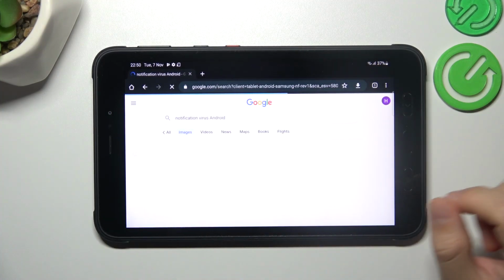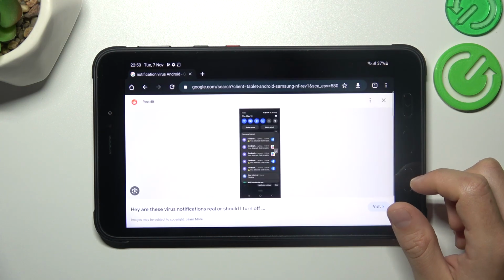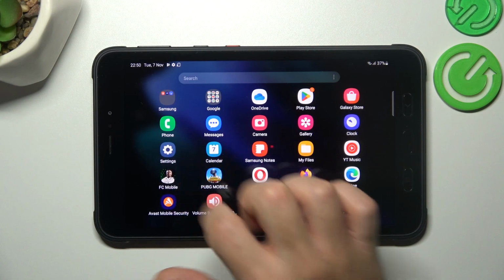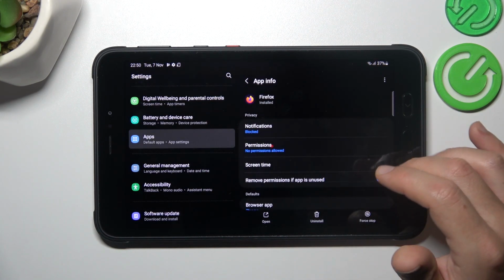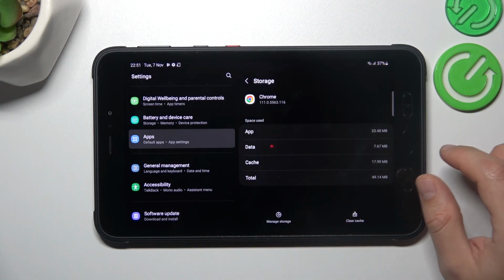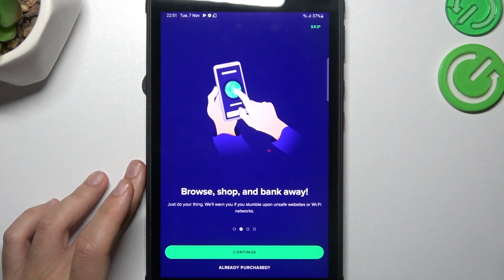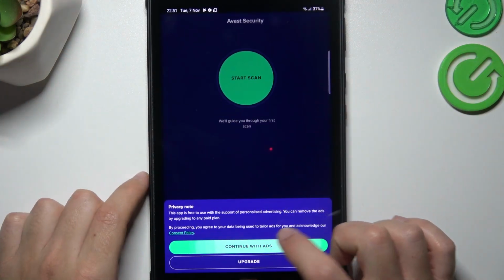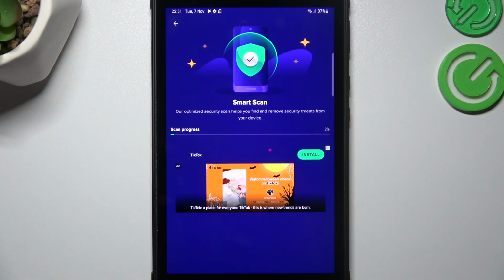How to Remove Notification Virus on Samsung Tab Active3?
Secure your Samsung Tab Active3 from unwanted intruders! 🚫🦠 In our latest tutorial, we guide you through the steps to remove notification viruses and keep your device clean. 🛡️🔍 Safeguard your tablet with easy-to-follow instructions, ensuring a smooth and secure user experience. Elevate your security game with Samsung Tab Active3 – because a clean device is a happy device! 🌐📱